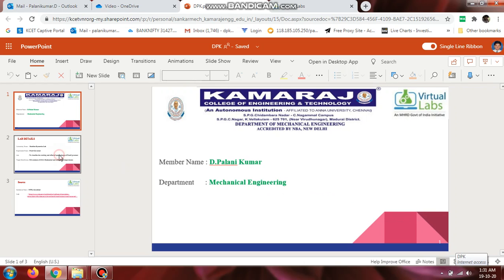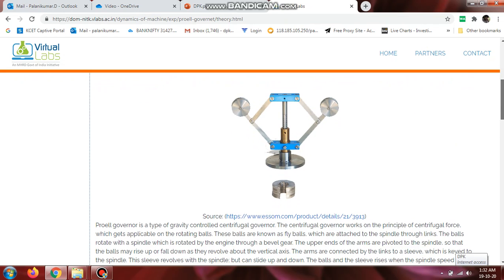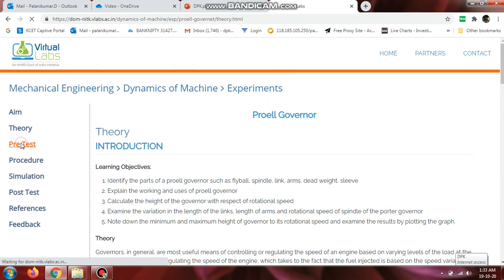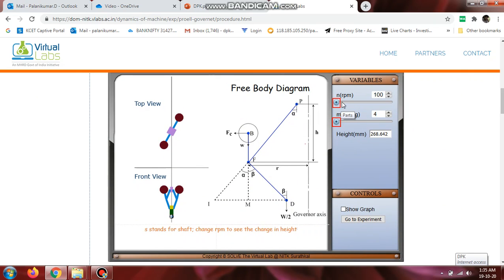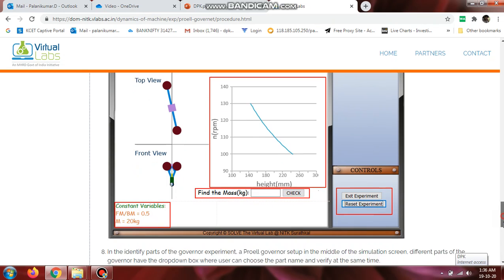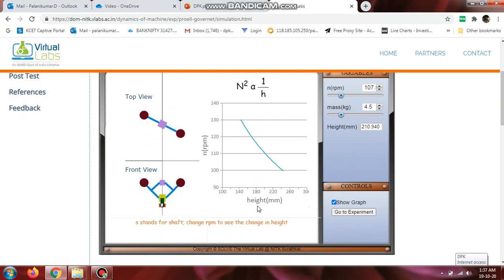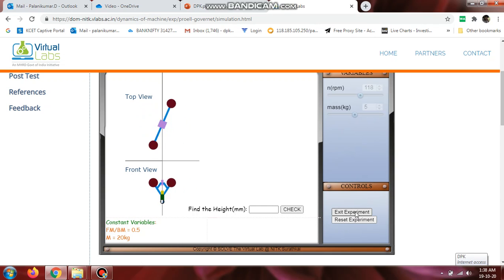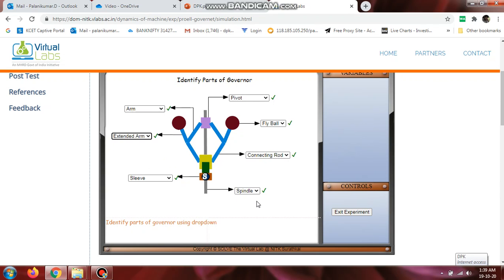V lab- Proell Governor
Explains how the proell governor experiment has to be done virtually in VLAB platform.